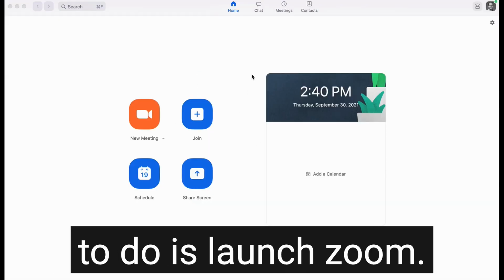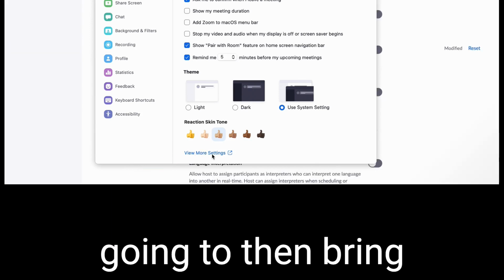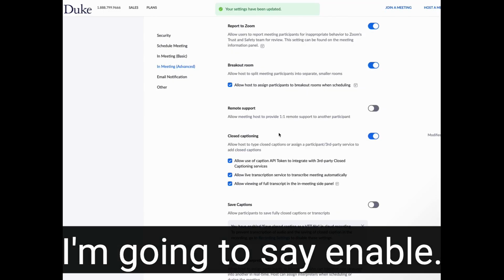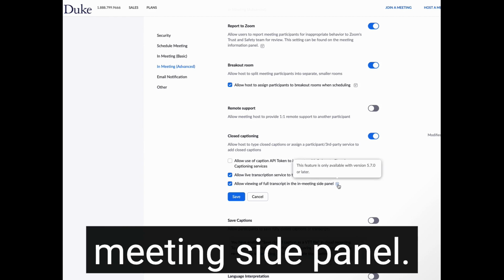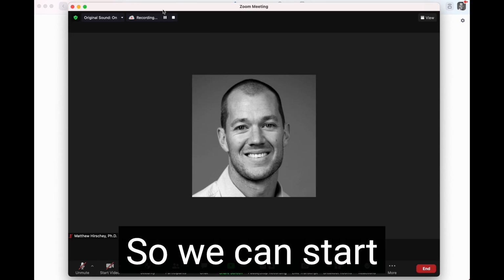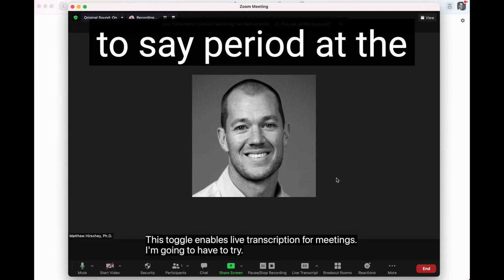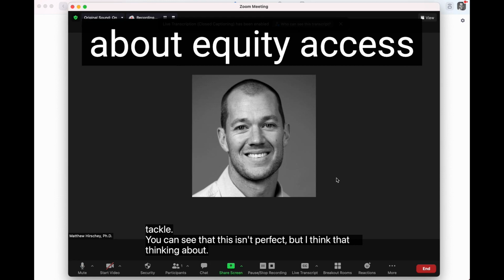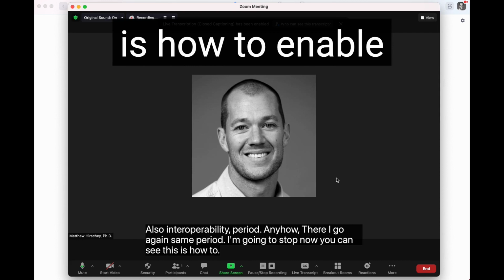How to turn on LIVE closed captioning subtitles in Zoom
I just figured out how to turn on closed captions in zoom. This is going to increase accessibility for your meetings, but then also it will allow people to follow along in a different way. I figure you should know how to do this too. So here's a quick explainer.

I host a podcast where I sit down with the world’s best scientists and hear the story of their “Heureka” moment. You can find it by searching “Heureka! Stories” on any podcast app (eg: Spotify, Apple Podcasts, Google Podcasts etc).

WHO AM I:
I'm Matt, a University professor and creator of Heureka Labs, a project to extract insights from data and craft more meaningful discovery. I make videos and write articles about science, data, thinking, and creativity. I also have a podcast and I post articles, thoughts, and links to interesting things. Come check it out

GET IN TOUCH:
If you’d like to talk, I’d love to hear from you. I try my best to reply to things but there sadly aren't enough hours in the day to respond to everyone 😭